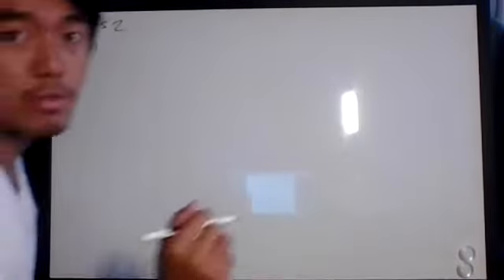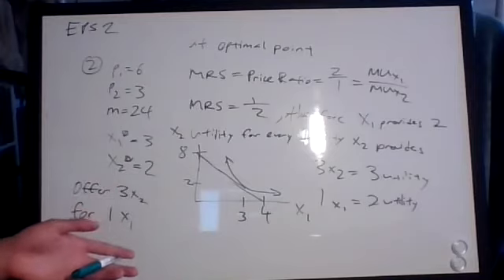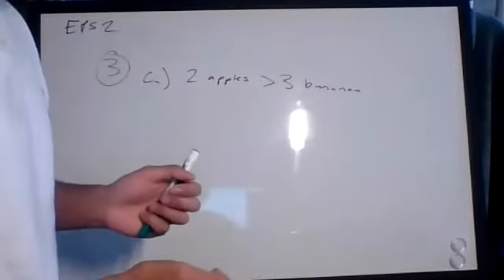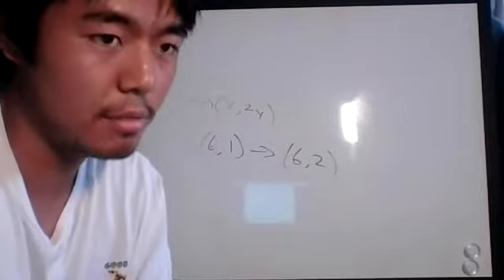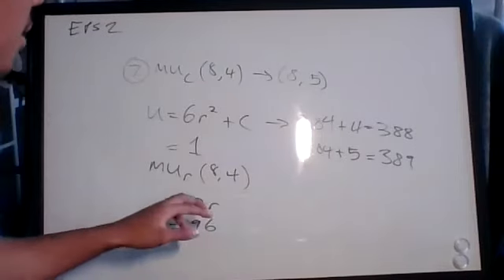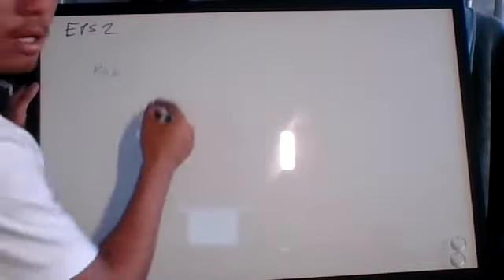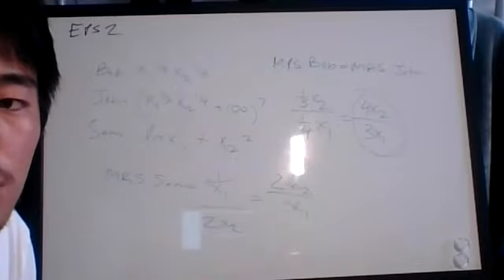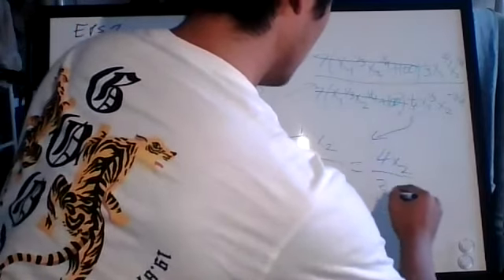Lecture 4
This video covers Extra Problems Set 2 which focuses on the basics of preferences.